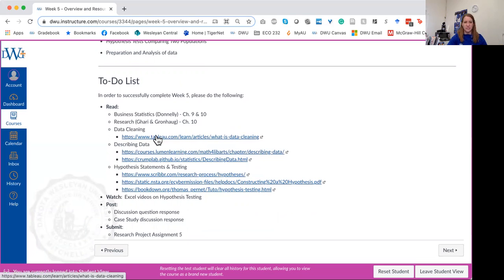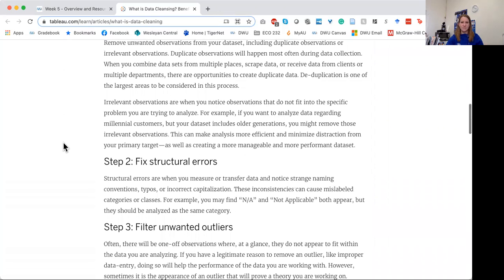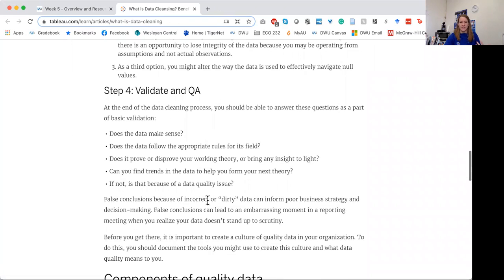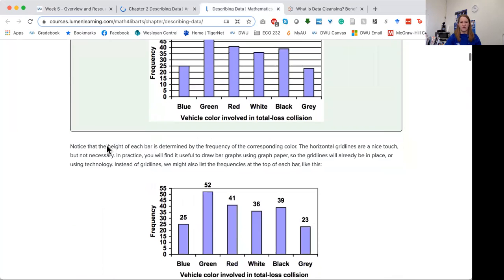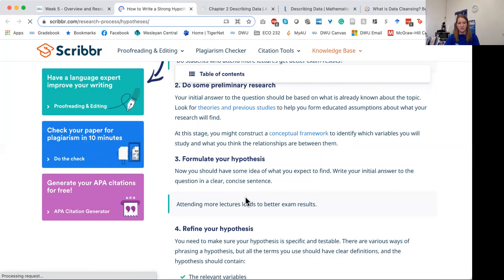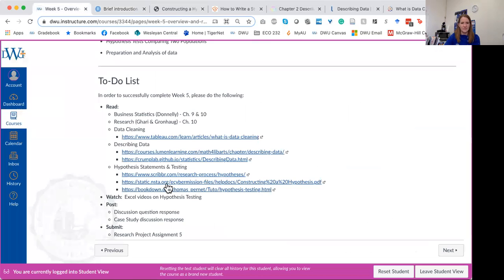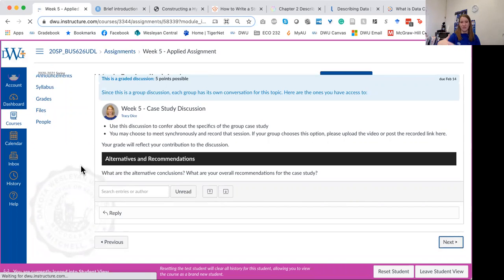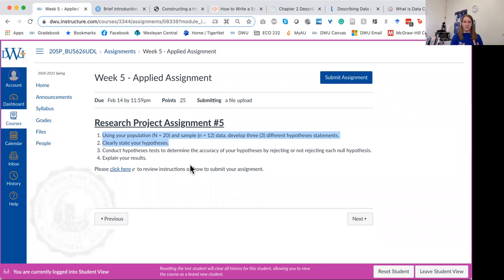BUS 626 Week 5 Overview